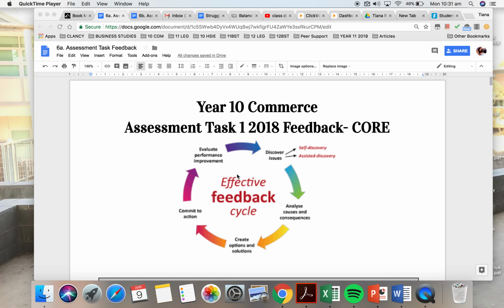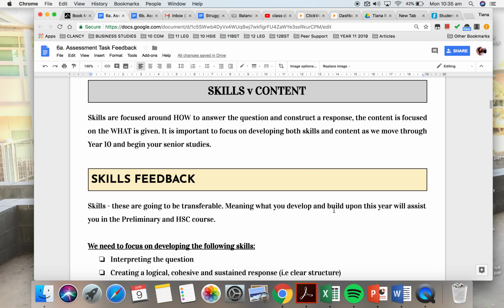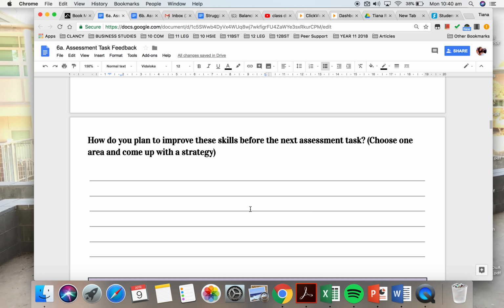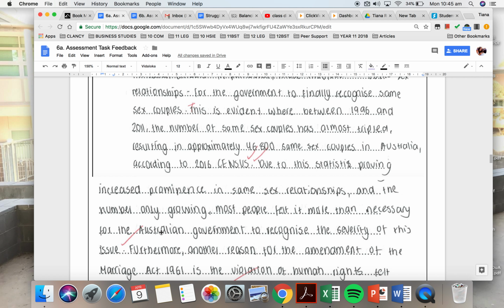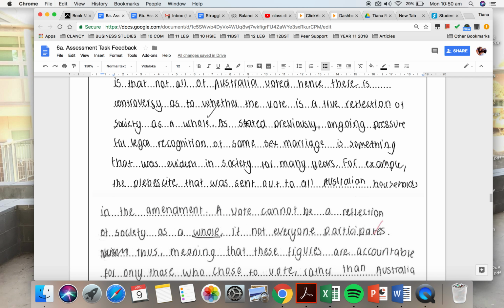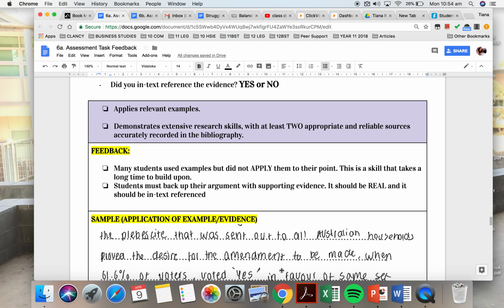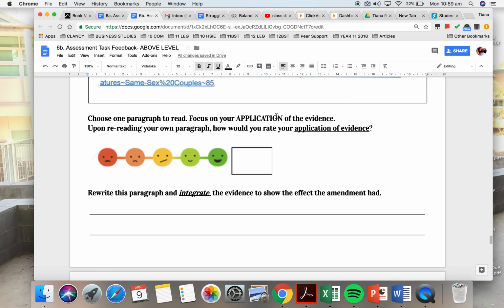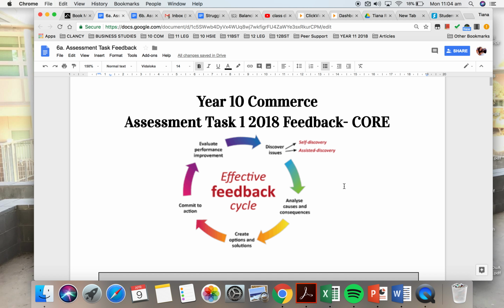7 Feedback Video Task 1